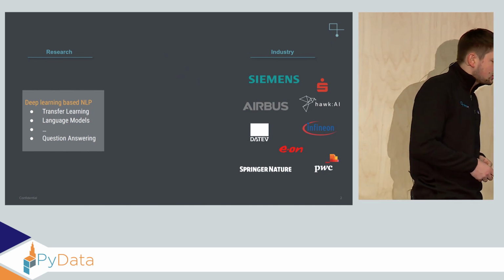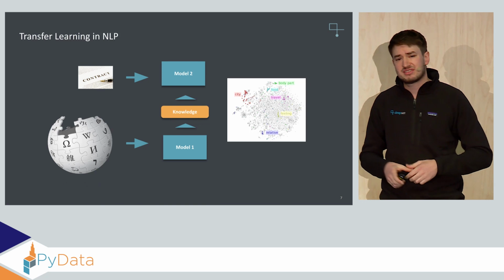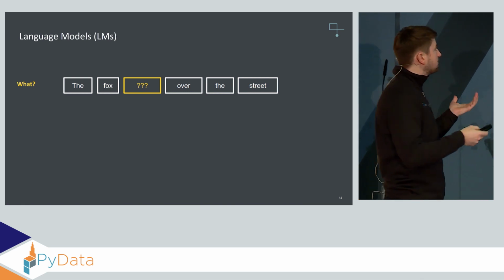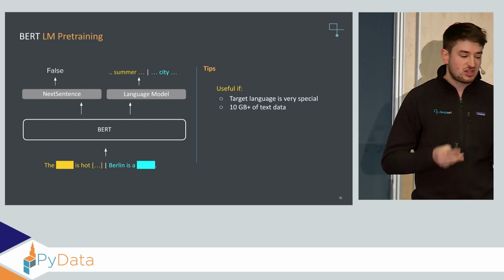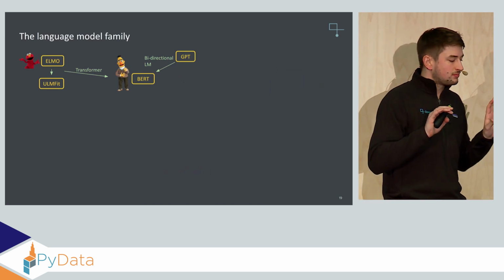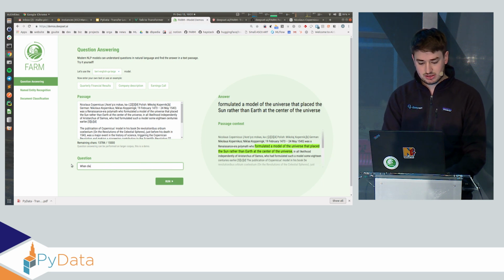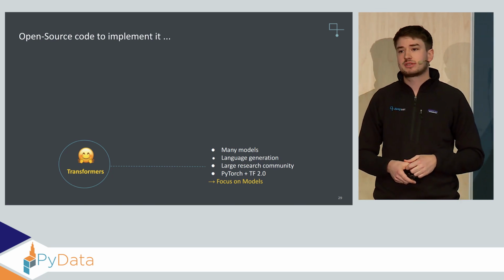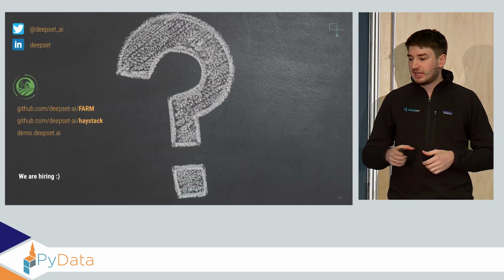Keynote - Malte Pietsch: Transfer Learning - Entering a new era in NLP | PyData Warsaw 2019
Transfer learning has been changing the NLP landscape tremendously since the release of BERT one year ago. Transformers of all kinds have emerged, dominate most research leaderboards and have made their way into industrial applications. In this talk we will dissect the paradigm of transfer learning and its effects on pipelines, modelling and the engineers mindset.

00:10 Help us add time stamps or captions to this video! See the description for details.